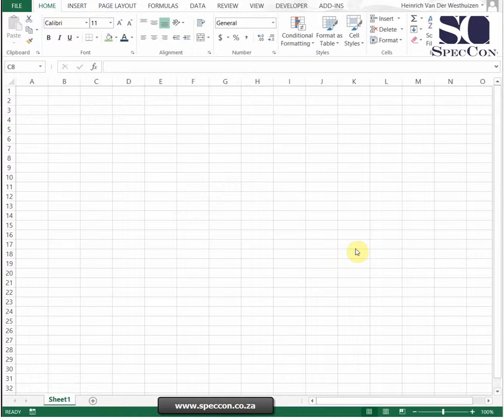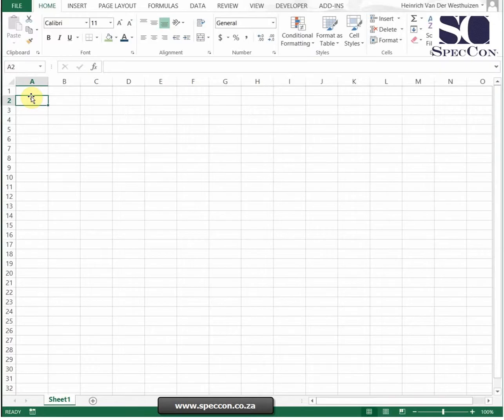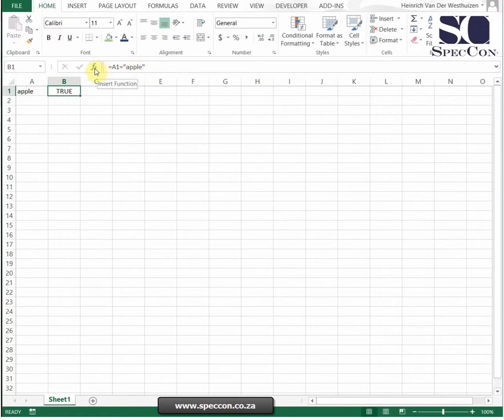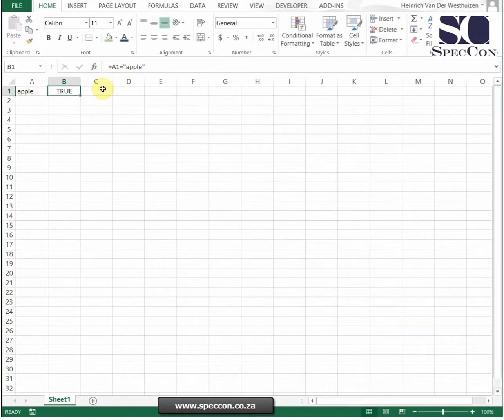Microsoft Excel Level 3. Unit 2.1 Logical test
A logical test is the basic step of a logical formula. If you understand this, a more complicated logical formula is easier. Ensure you understand what a logical test is, and also how to get different results.

We also do the following:
- SETA administrations